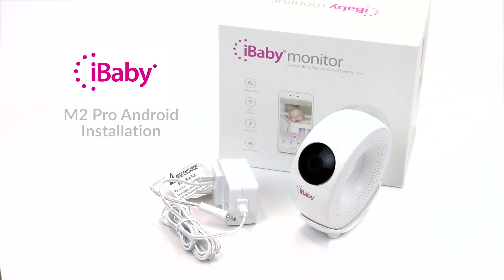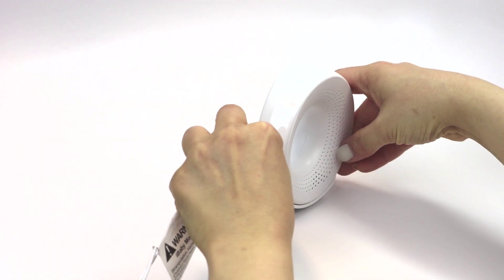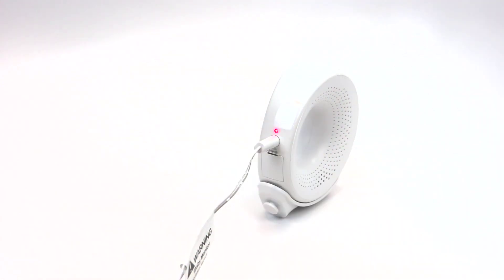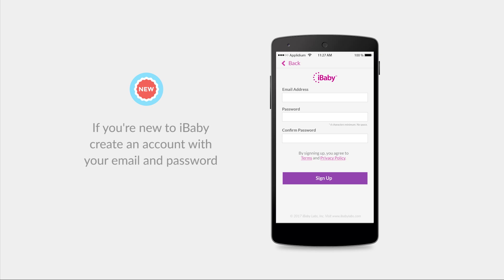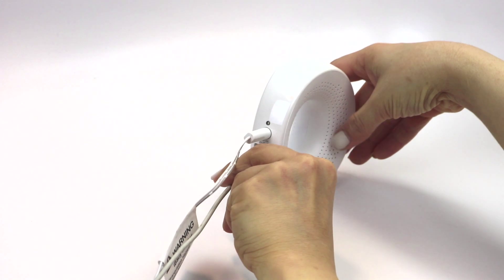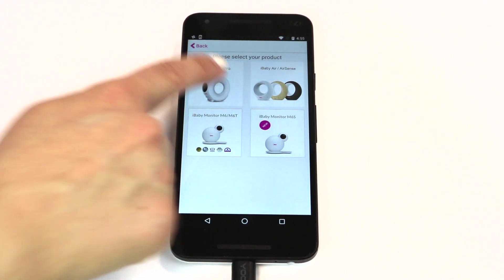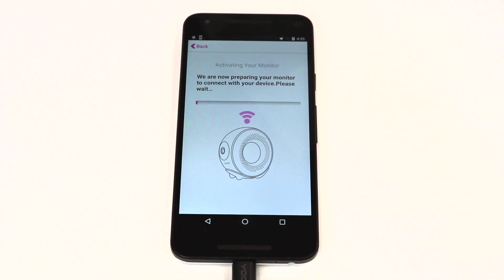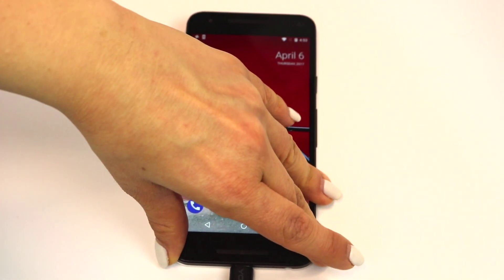iBaby M2 Pro Android Installation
Congrats on your new iBaby Monitor!

Set up is quick and easy so you can start using your monitor right away. Before you begin, ensure that your Android device is connected to your home Wi-Fi network. Your router must provide a Wi-Fi connection with internet access.

Then, connect the power adapter the back of the camera and plug it into a power outlet.  The camera will take up to a minute to power on. Wait up to a minute to hear a tone, indicating that the monitor is on.

From the Google Play Store, download and open the iBaby Care App. If you’re new to iBaby, create an account with an email and password. Make sure to use at least six characters and no spaces. Next, connect the power adapter to the back of your camera and connect the USB cable as instructed on the app screen. After, connect the monitor and your phone using the USB cable.

Click “Next” on your phone, and type in your password. Once the installation is done, you can remove the USB cable. Now, your iBaby Monitor M2 pro is ready to go!